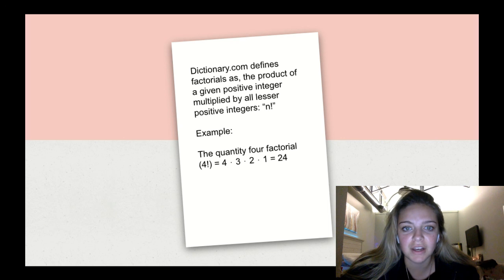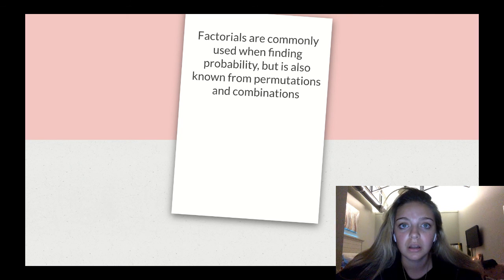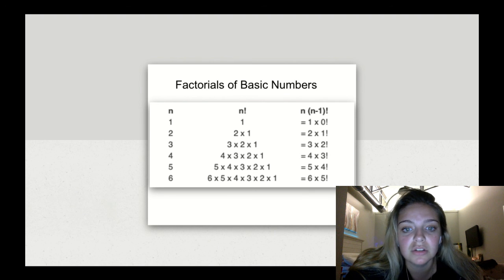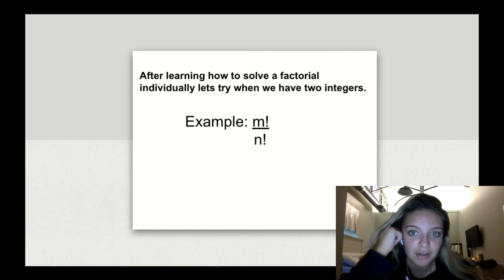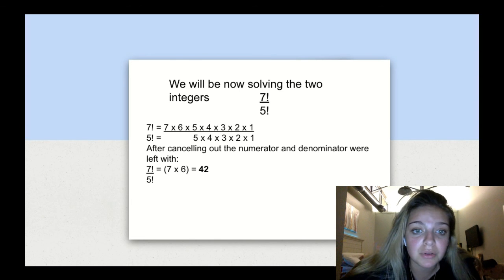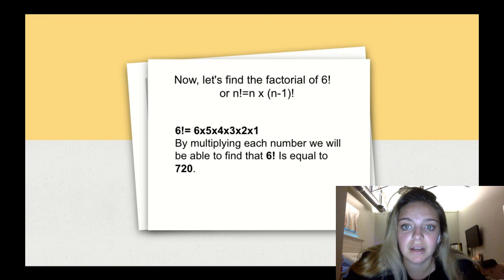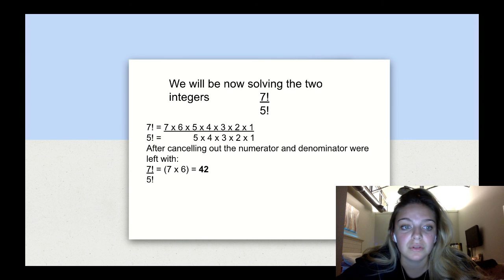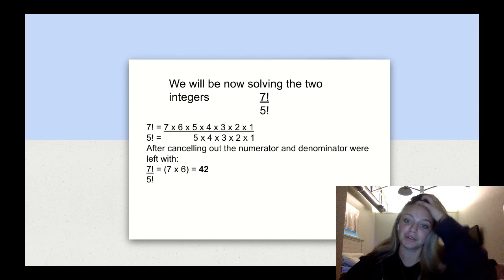Mon Mar 01 2021 7:08:35 PM